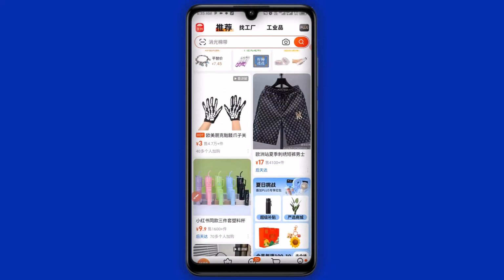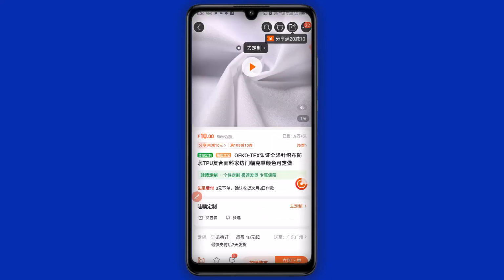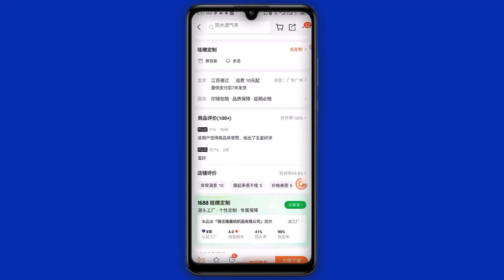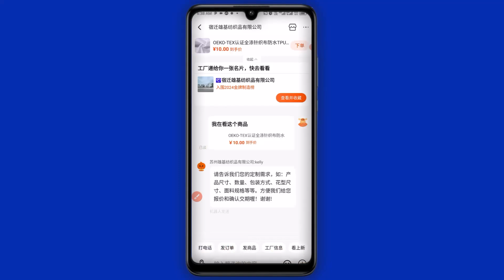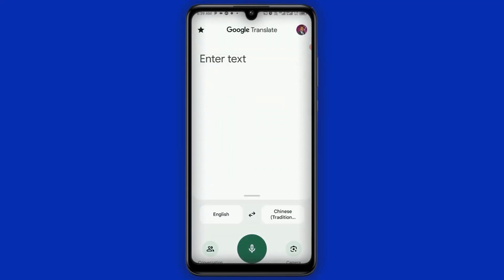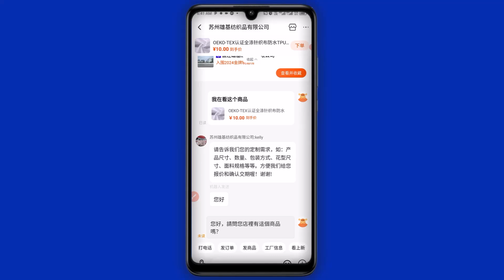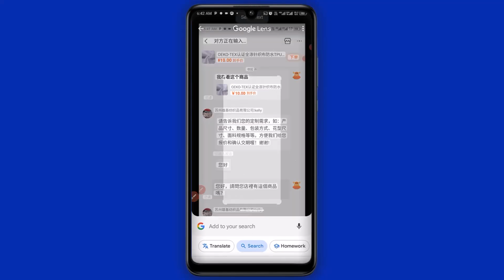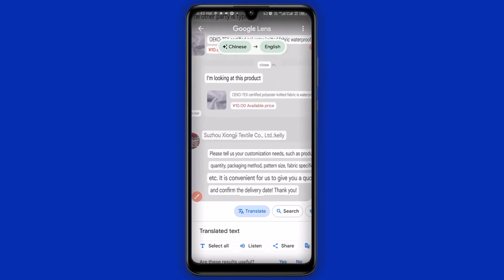How to Find Textile Leather Goods Manufacturers on 1688